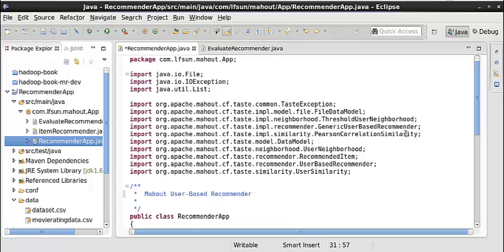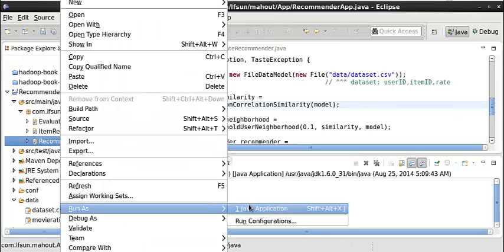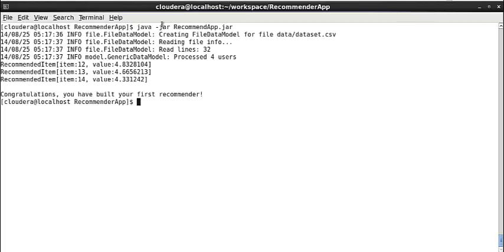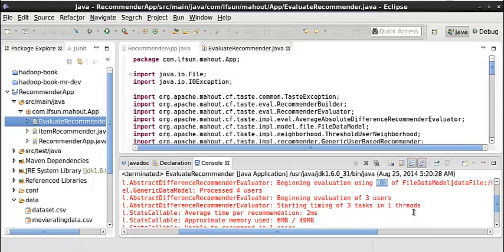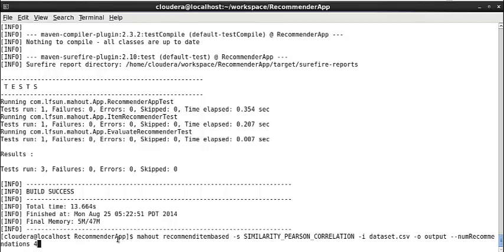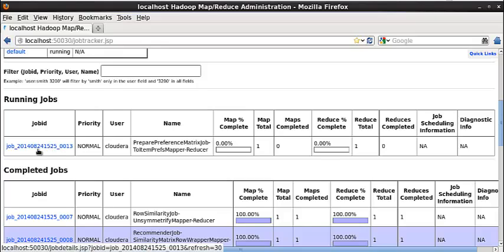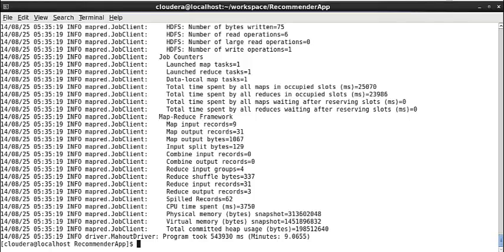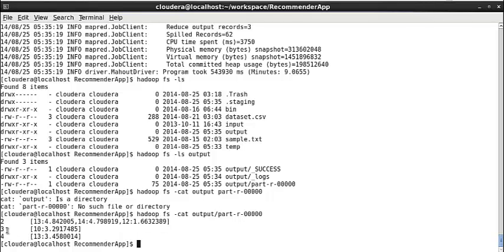Mahout + Hadoop MapReduce + Java + Maven + Eclipse + JUnit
1. Recommender Application (Java)
2. Evaluation Application (Java)
3. Generating recommendations using Hadoop MapReduce